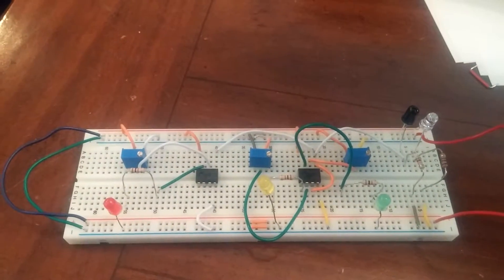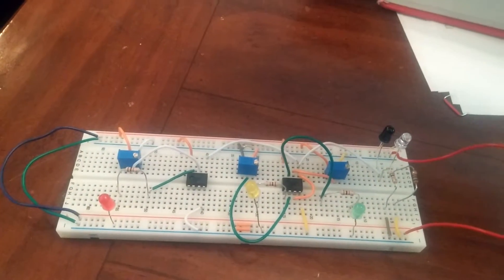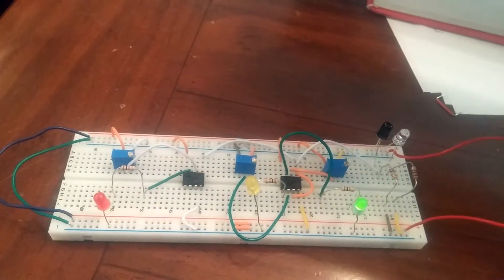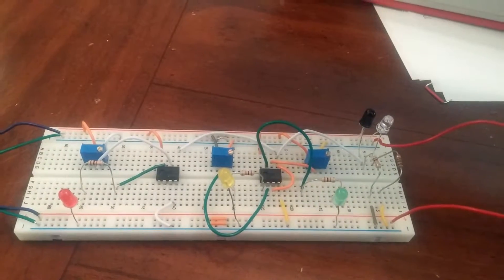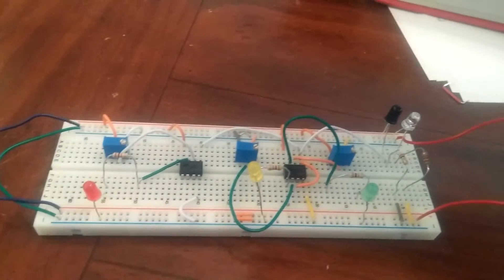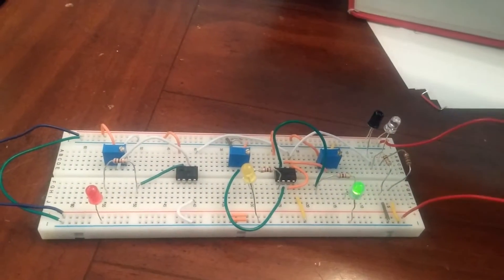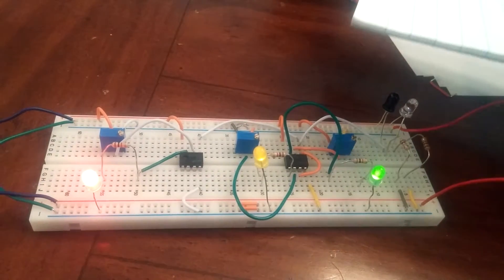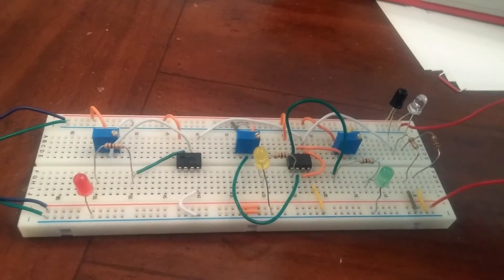ECP1 Reverse Car Parking Circuit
Tyler Baugh

ECE-285-204